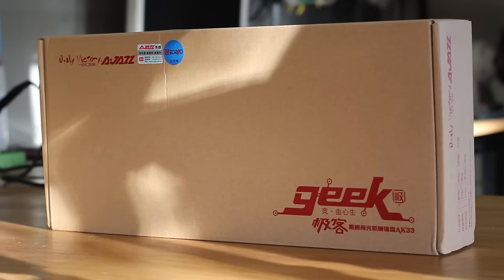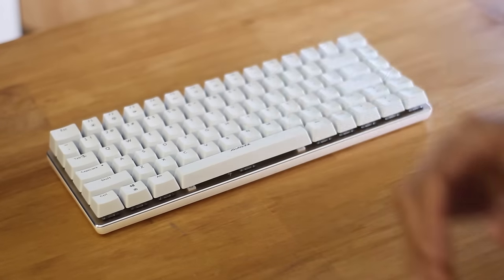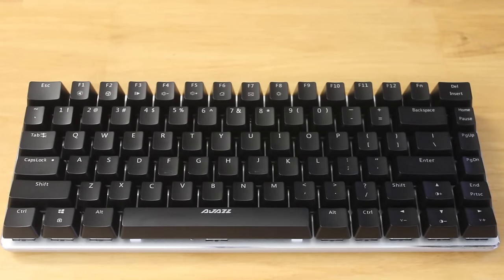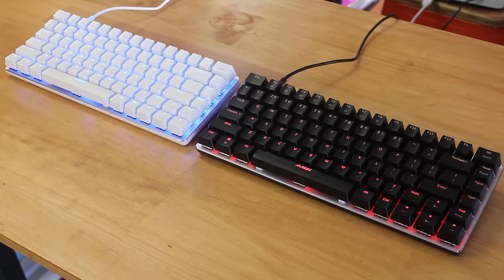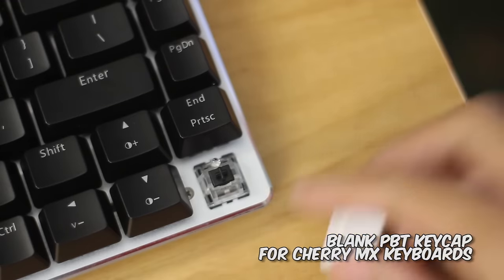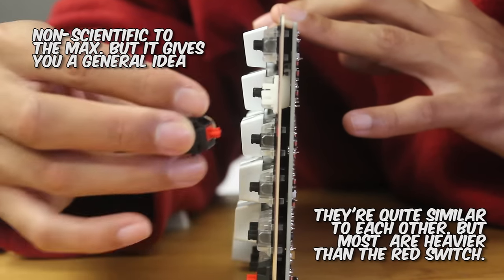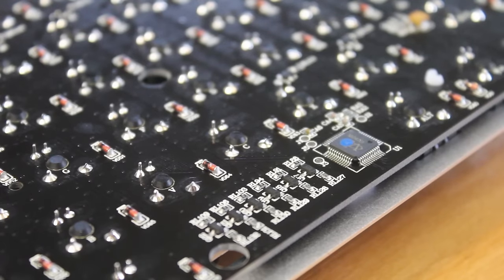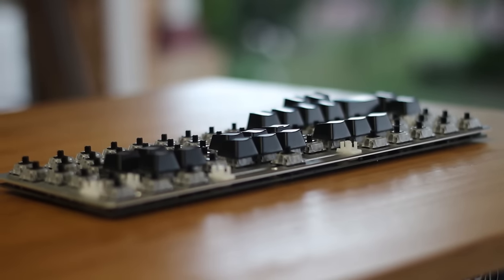Ajazz AK33 Zorro Keyswitches 75% Gaming Mechanical Keyboard - Unboxing & Review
Ajazz AK33

Skip to 7:47 for information of the Zorro key switches :) Sorry for the sibilance in the audio! Also another thing that I missed in the video:
Thanks to GM 1193 for pointing this out in the comments "Interestingly, there is a programming mode for the arrow keys. I didn't know this, but if you press the fn+f9 key while in the arrow/ wasd key, and the mode allows you to change which keys you want in that mode."

Today we check out a mechanical keyboard from Ajazz. This is another budget board, however it has a unique size, layout, and look - with a nice clean aesthetic. Although one thing I forgot to mention was that I wish the Ajazz branding on the space bar wasn't there.

I also took the time to customise these a bit with some paint. I guess I could have gone a step further, and switch around the keycaps, now that I think about it.

Sub for more keyboards to come!